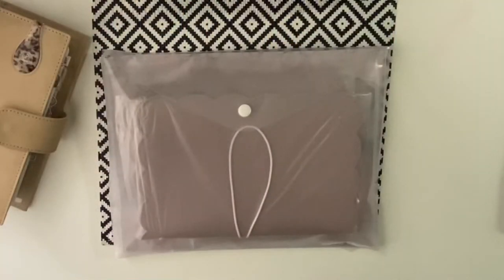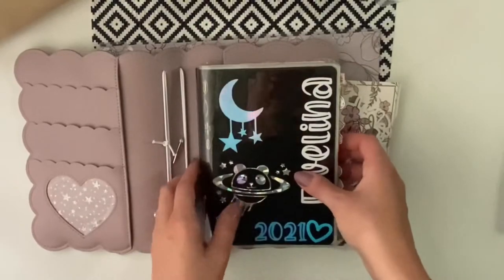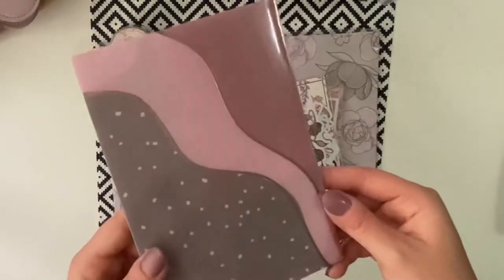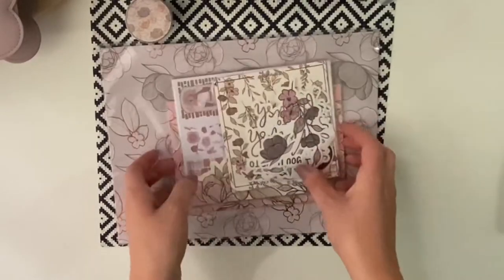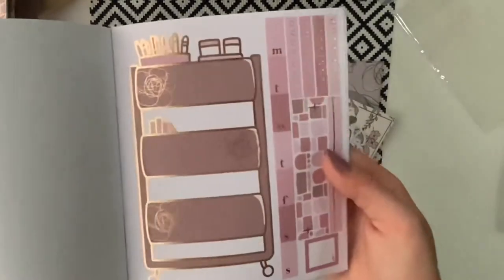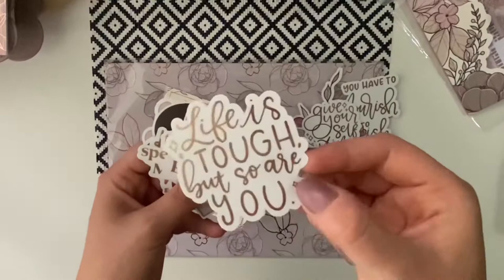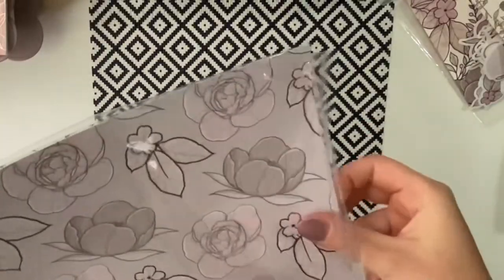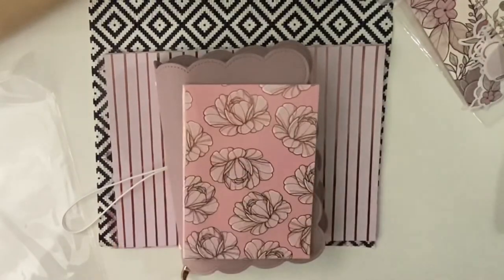June The Honey Bee Babe Box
Etsy opening soon

PR CODES

Your World Of Colour
Mention Ewelina in notes to seller for my sampler